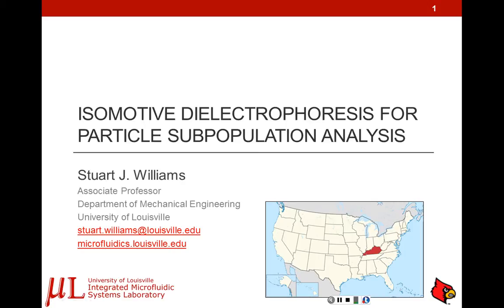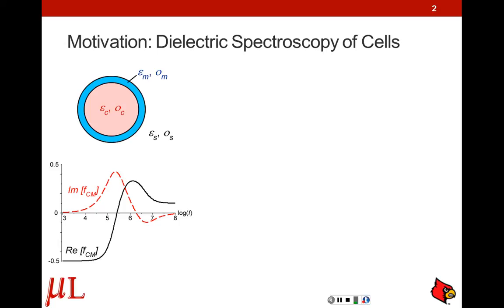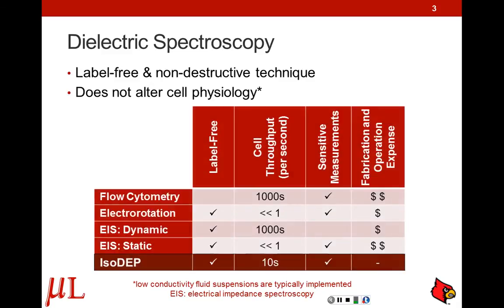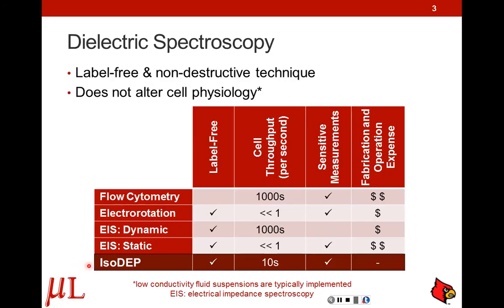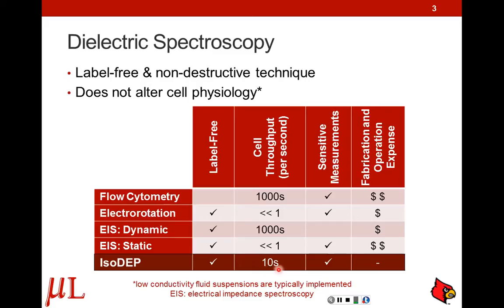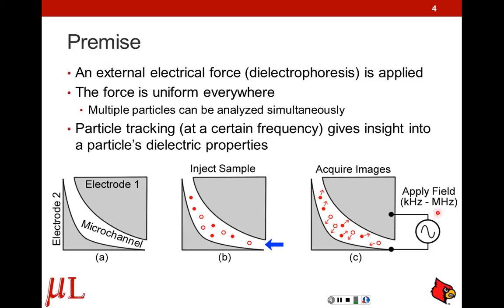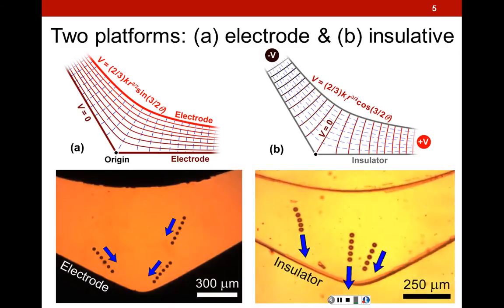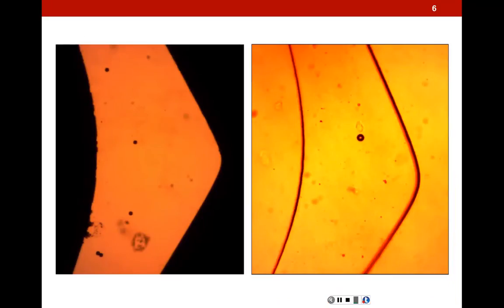Introduction to isomotive dielectrophoresis (isoDEP)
This 6 minute video explains the motivation behind isoDEP and the premise of its operation.